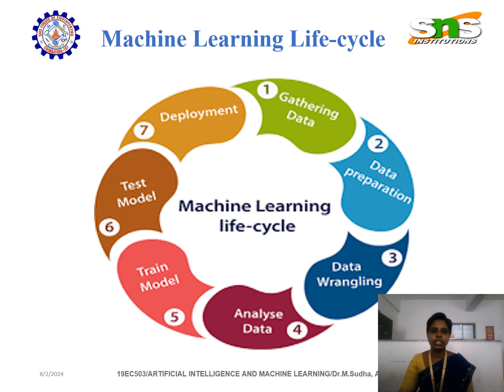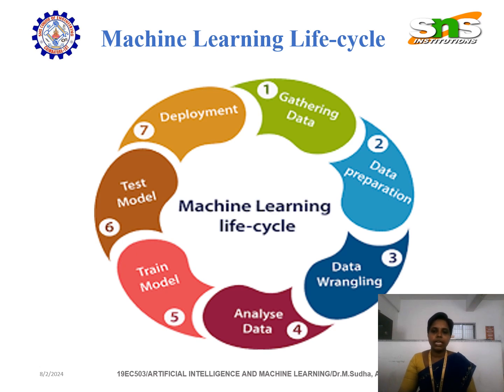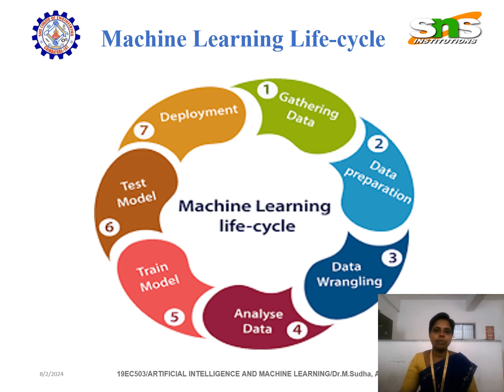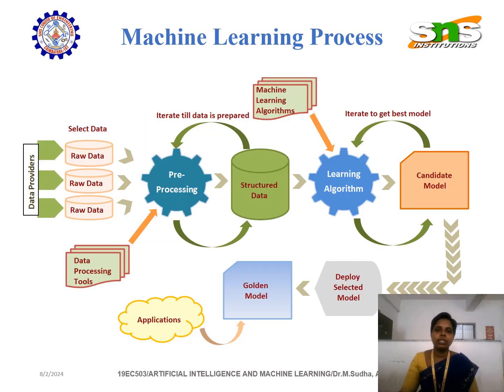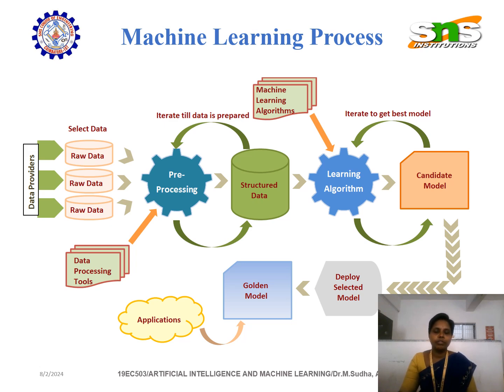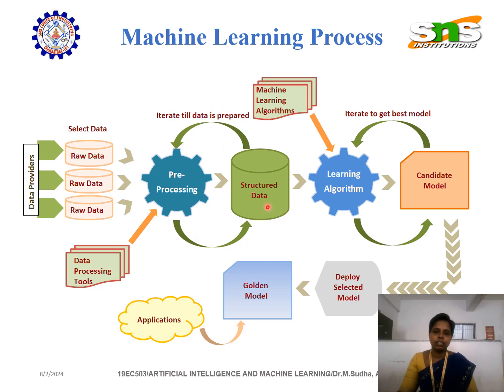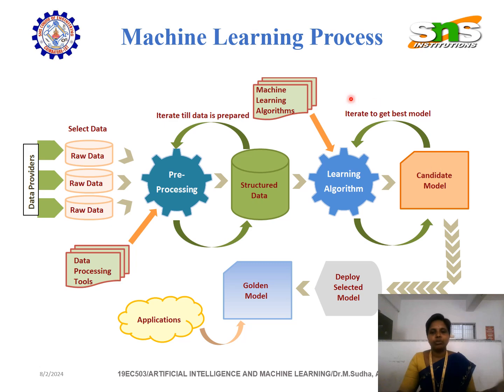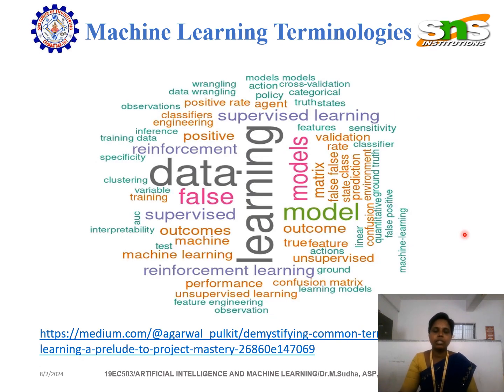Dr.M.Sudha | ML Learning Process | SNS Institutions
Able to recap about ML life cycle, Learning Process and its terminologies.